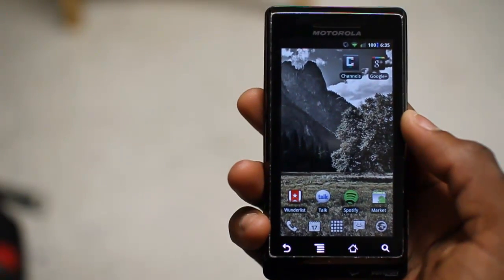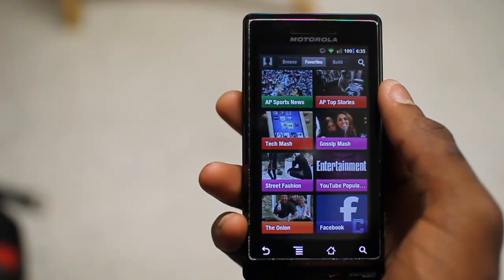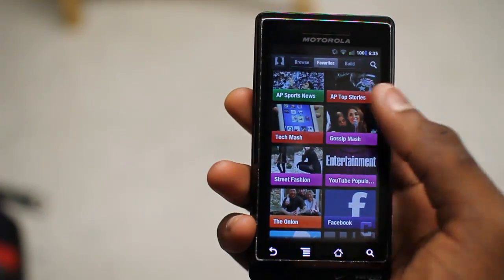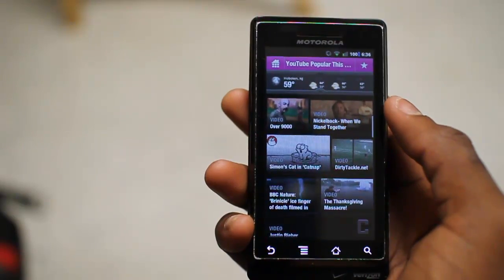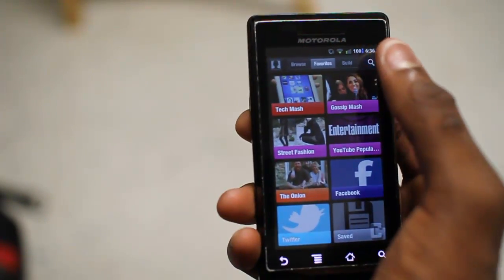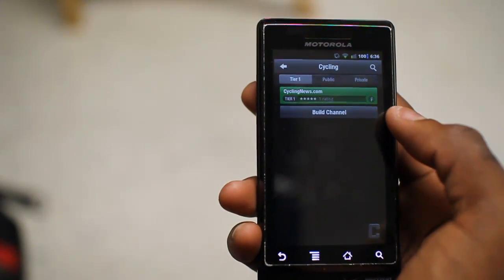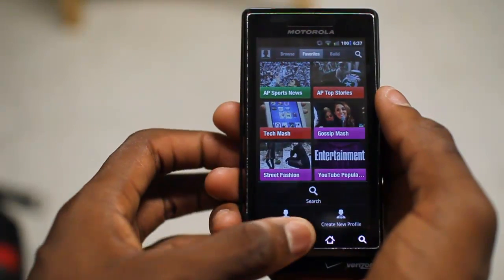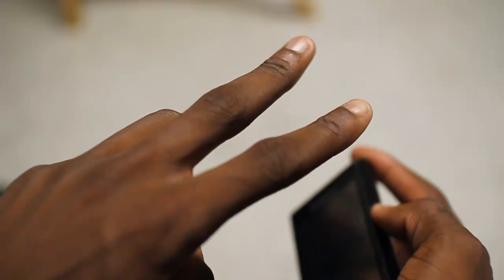ChannelCaster for Android Review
MKB Reveiws a News Reader app for Android called ChannelCaster.